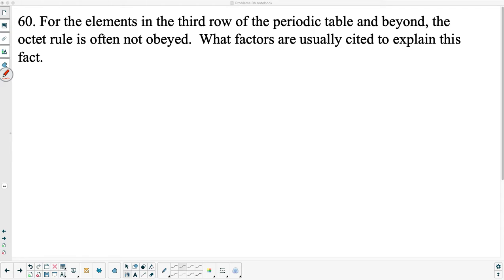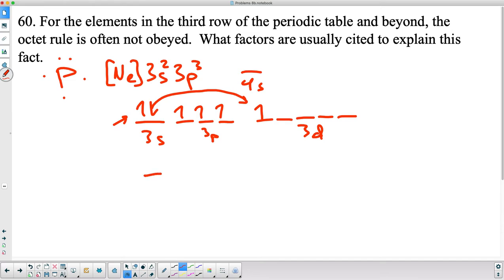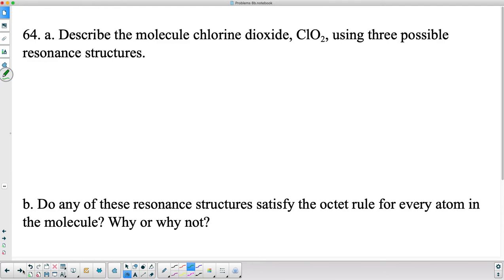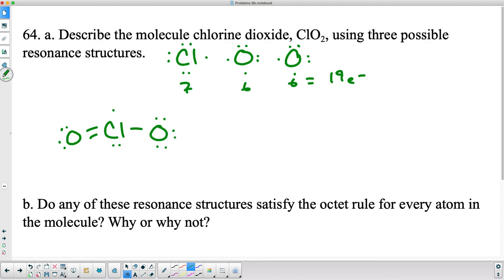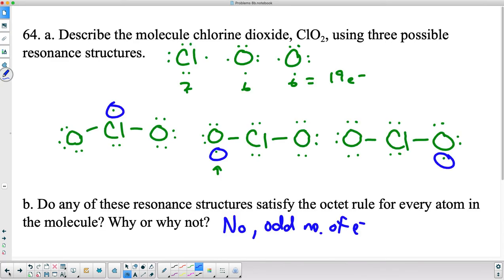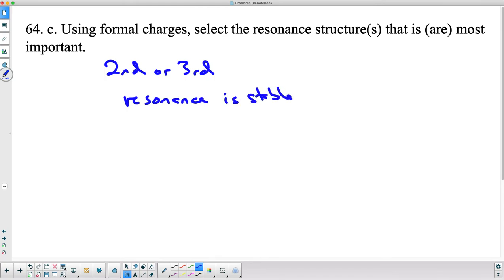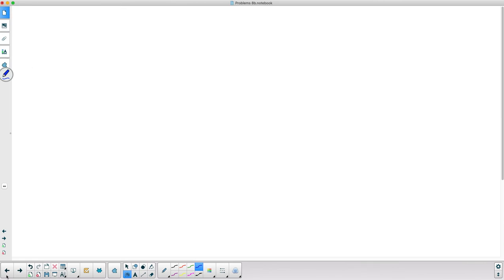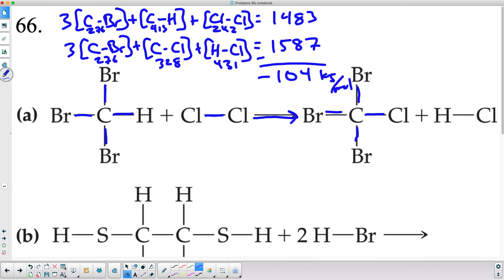8b Problems Part 2